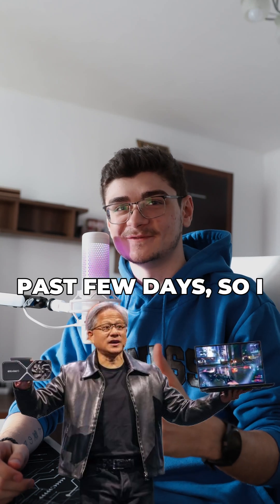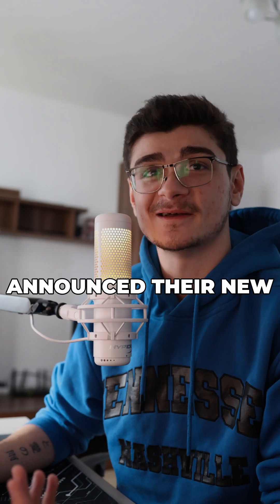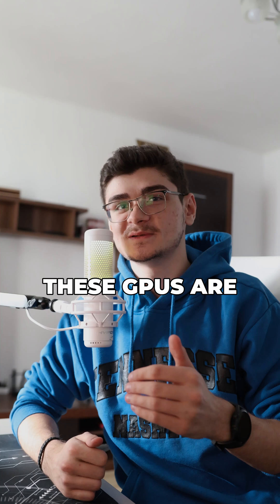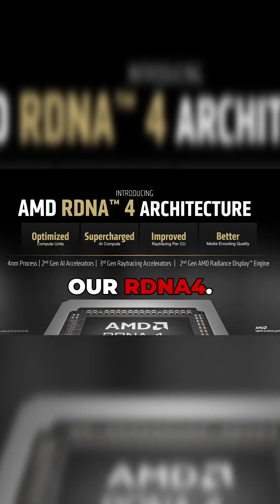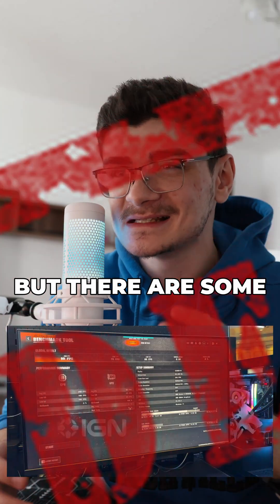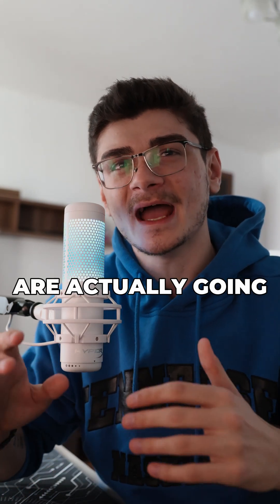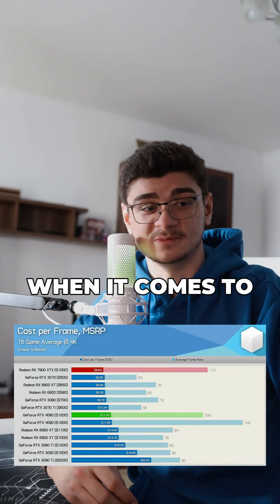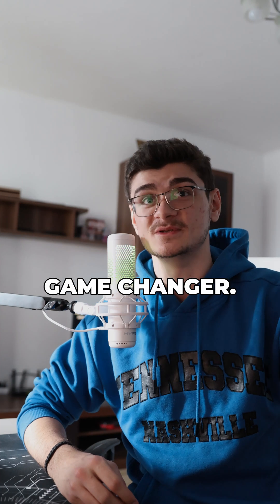AMD ANNOUNCES NEW GPUS AT CES 2025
AMD announced its new line-up, consisting of 9070 and 9070XT, at CES 2025. The GPUs are built on AMD’s latest architecture, RDNA4, and rumor is that performance will be on par with that of a 4080 Super. As AMD holds a reputation for price-quality value, what are your expectations for the new launch?